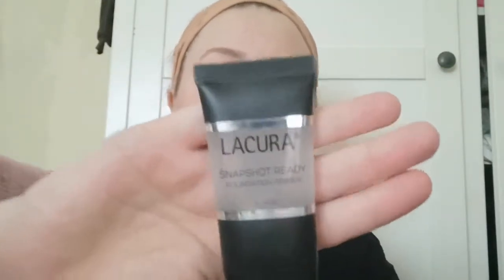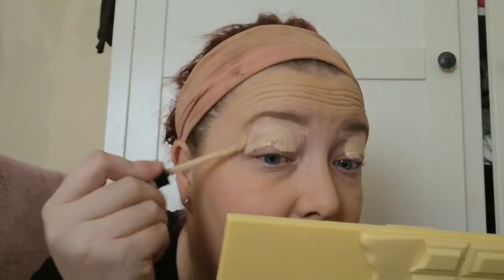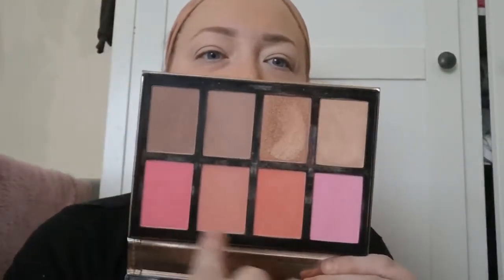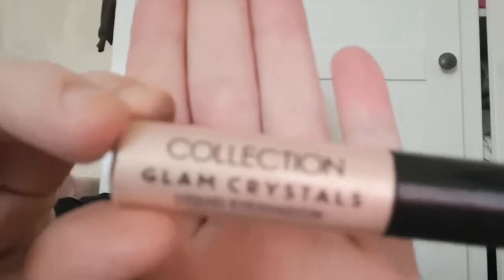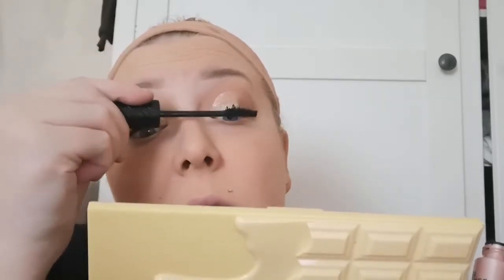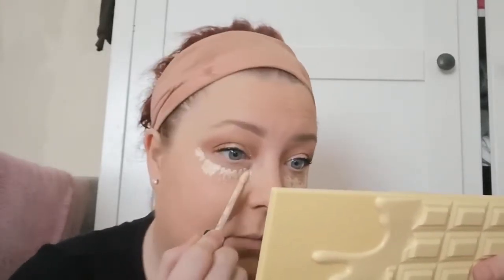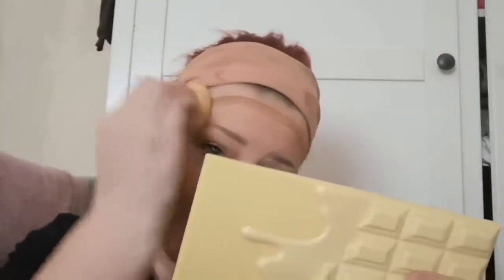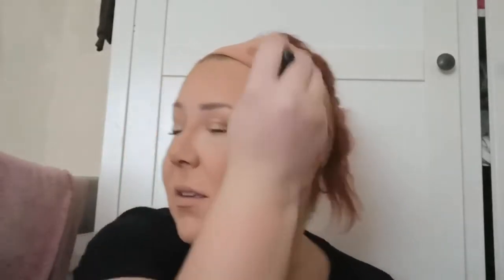1st Impressions of Bomb Ass Makeup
I love all of your support it means so much of the bottom of my heart I thought I'd share my first impressions of amazing makeup I love yous all XXX

Hi everyone I'm Emma and this is my YouTube channel I hope you all love watching my adventure, im a crazy geordie girl  who loves everything cosmetic and makeup and I'd like for you to be part of my crazy channel.